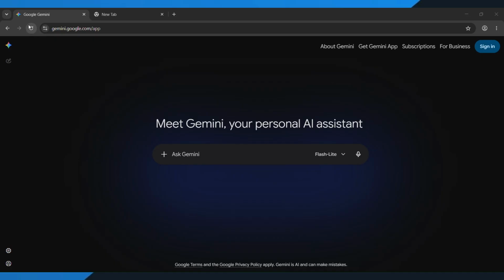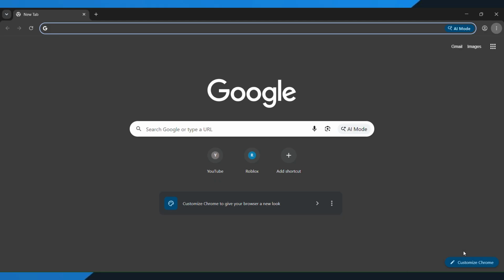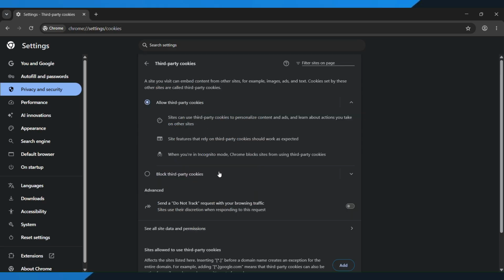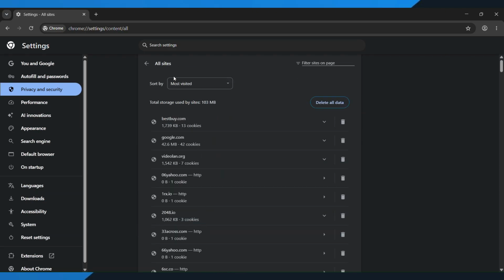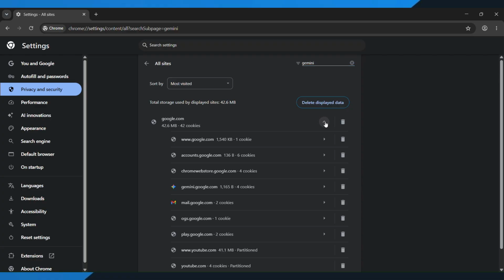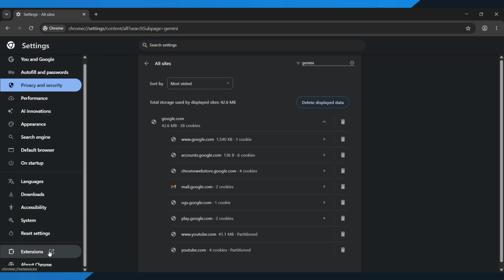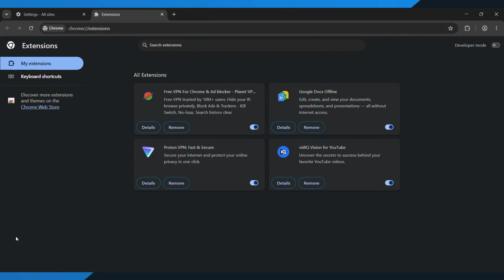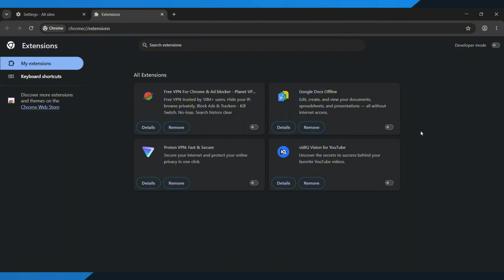How to Fix Gemini Error 1100 - Fix Google Gemini Not Working (Gemini Error 1100)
In this short video tutorial, I show you how to fix Gemini Error 1100 and Gemini Error 1100 on your laptop or PC. This means you can troubleshoot Google Gemini when it is not working properly or showing the 1100 error message. By following this simple step-by-step guide, you can fix Gemini Error 1100, clear Gemini site data and cache, disable browser extensions, and try another browser if the problem continues.

Explainic